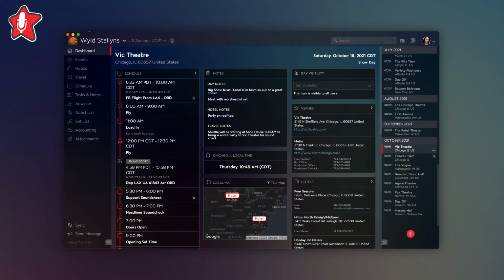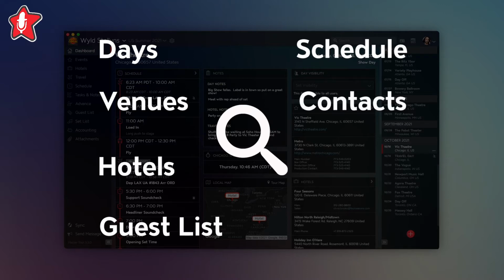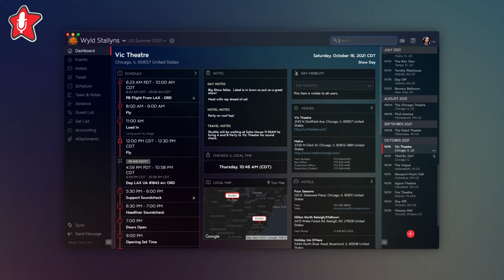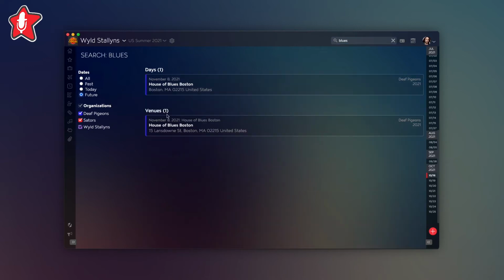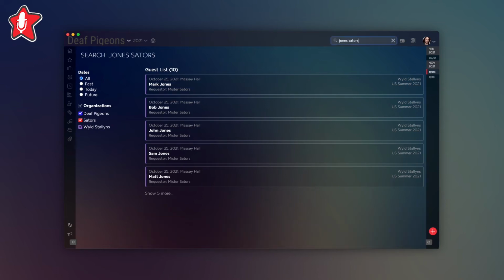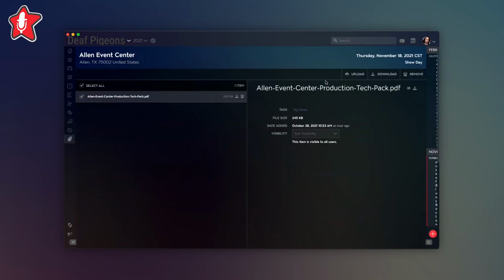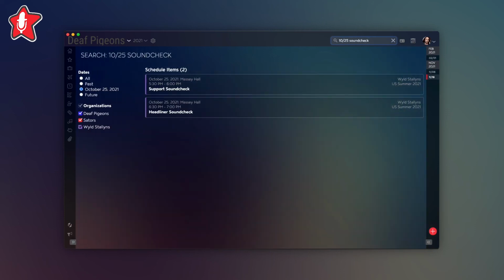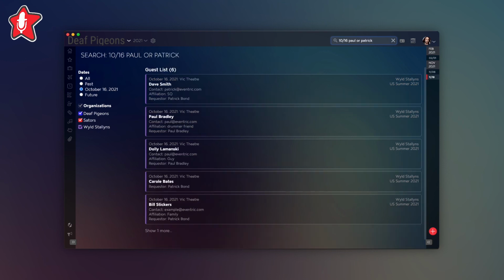Using Global Search in Master Tour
See some examples of how to use Global Search in Master Tour. You can search through all of your organization's days, venues, hotels, guest list requests, schedule and travel items, companies and contacts, users, and attachments.